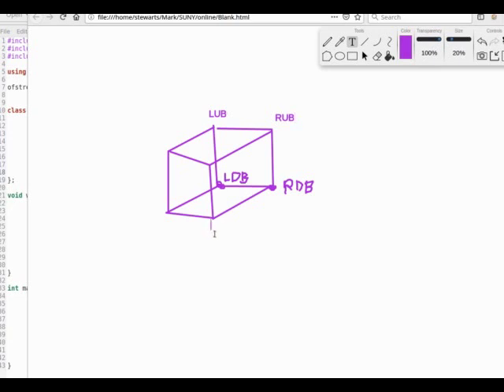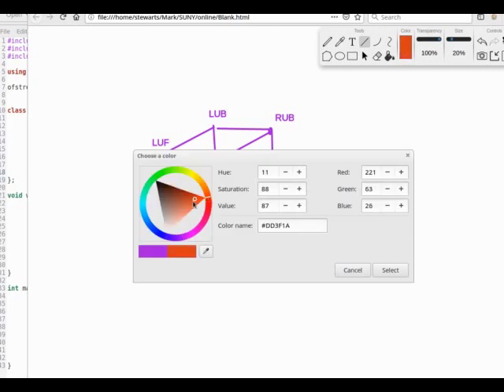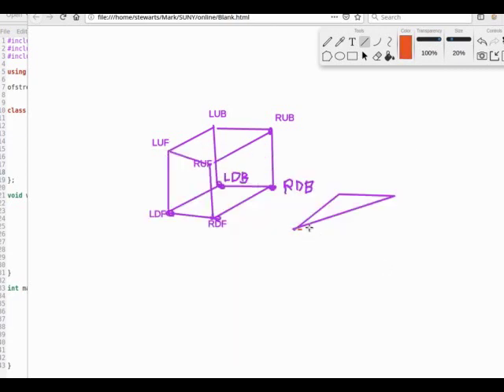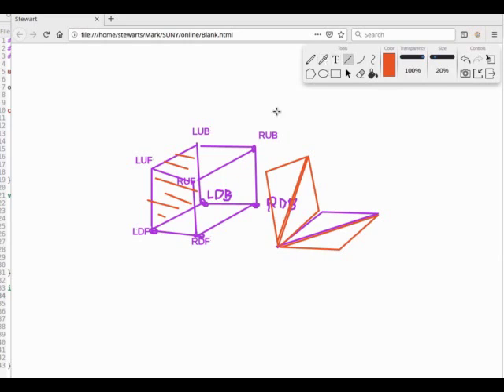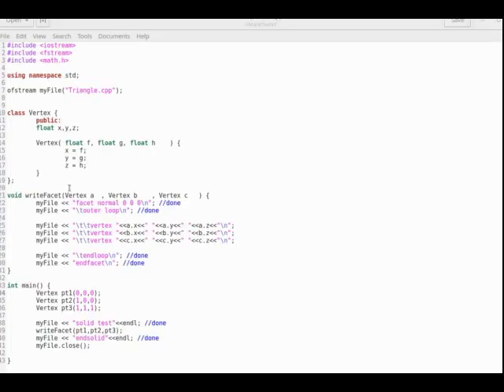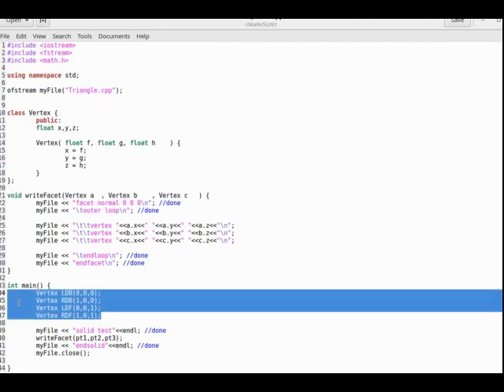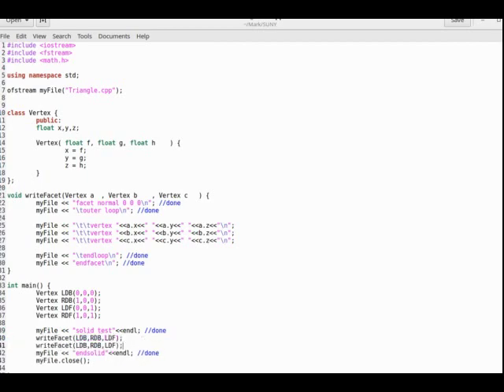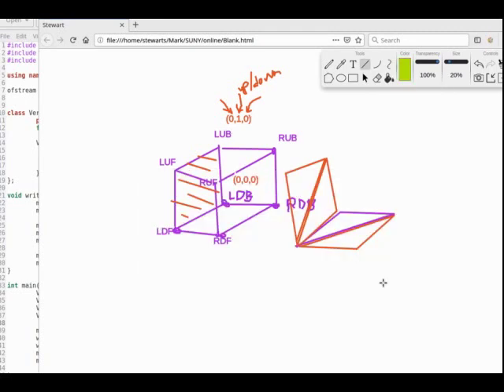Engineering Computing.9 - STL Start Box